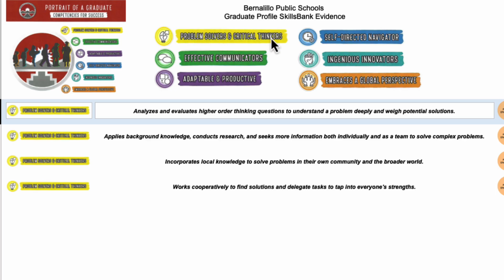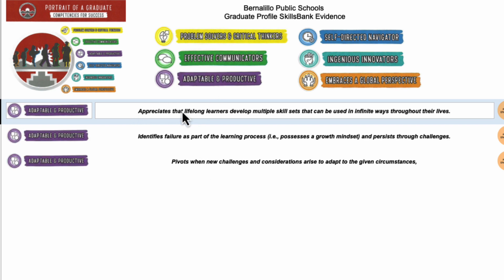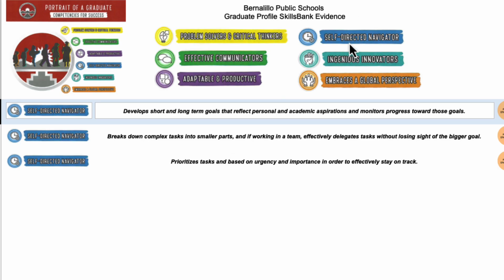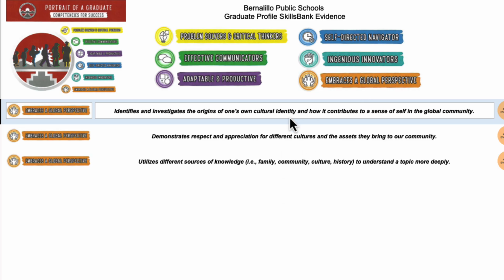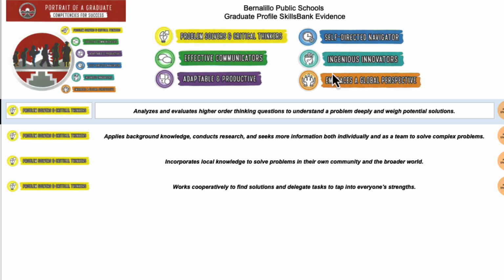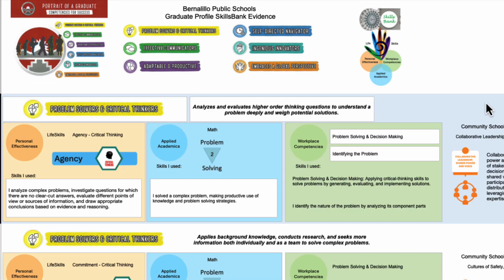NextREADY GPS Bernalillo Example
NextREADY implements the Bernalillo Public Schools' "Portrait of a Graduate" through use of Durable Skills within student capstone projects.